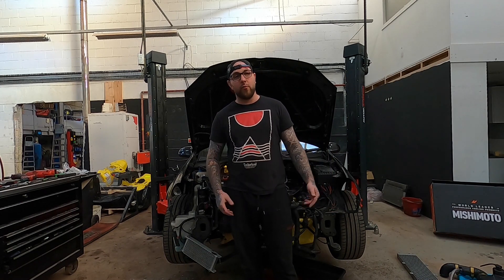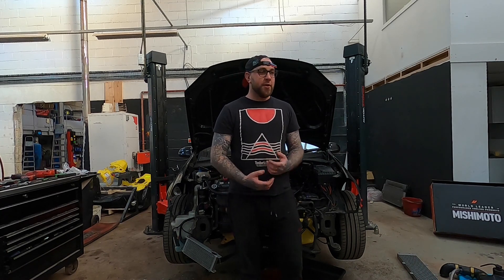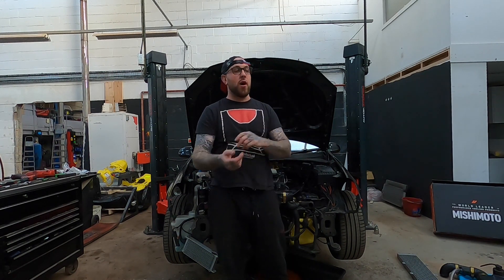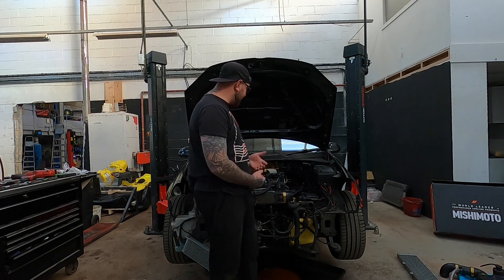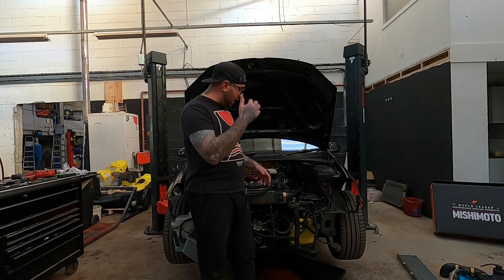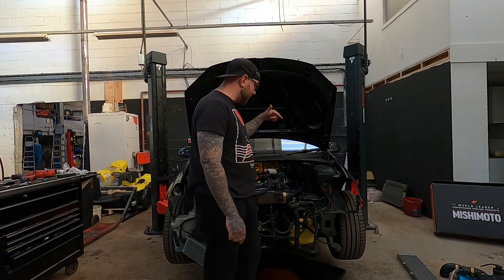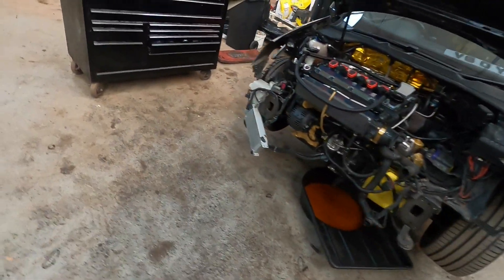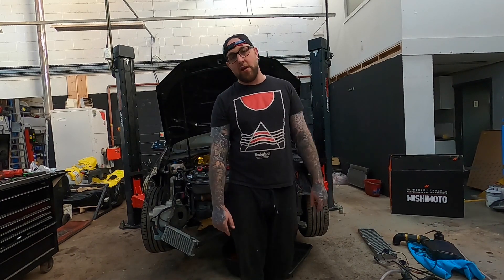IM THROWING IN THE TOWEL!!! WATER TO AIR TO AIR TO AIR - MK5 R32 TURBO - VR6 TURBO EP.22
Welcome back YouTube!!

On todays video I explain why im switching from water to air - air to air!

Facebook.com/DandKAutos
Instagram.com/luke_dkautos